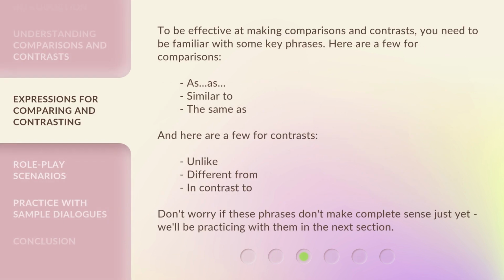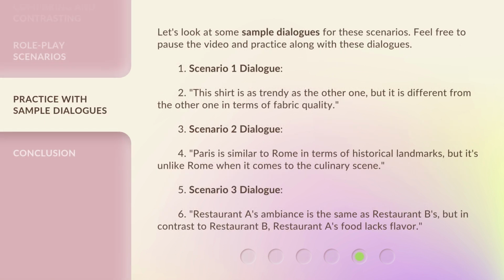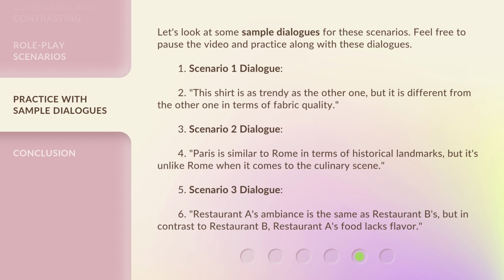Mastering English: Role-Play Your Way to Perfect Comparisons and Contrasts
Mastering English: Role-Play Your Way to Perfect Comparisons and Contrasts • Learn how to effortlessly compare and contrast in English with role-play scenarios and key expressions for effective communication.

00:00 • Introduction - Mastering English: Role-Play Your Way to Perfect Comparisons and Contrasts
00:35 • Understanding Comparisons and Contrasts
00:59 • Expressions for Comparing and Contrasting
01:28 • Role-Play Scenarios
02:19 • Practice with Sample Dialogues